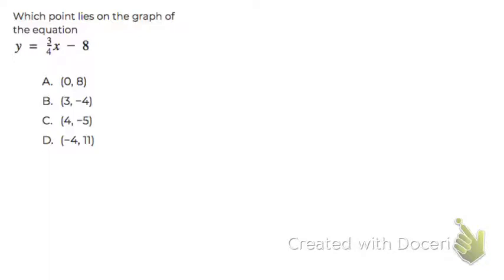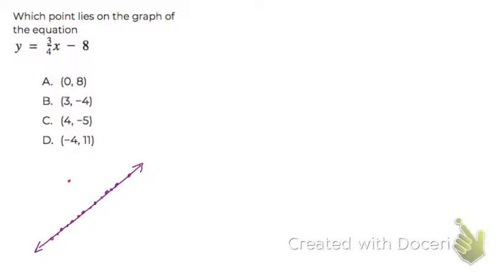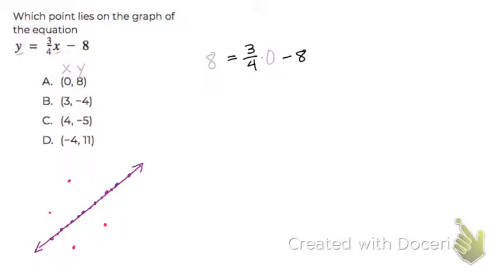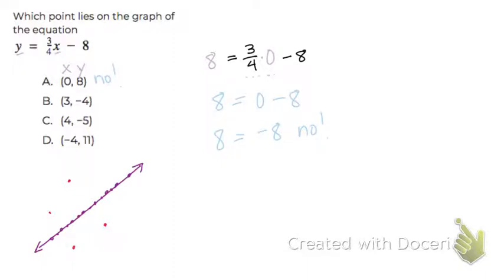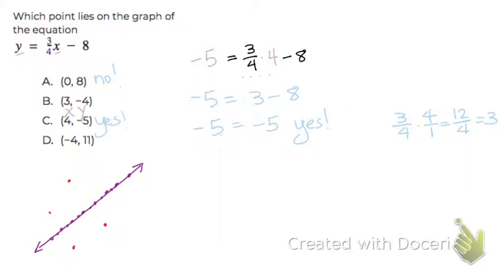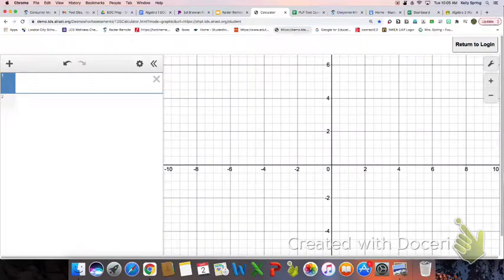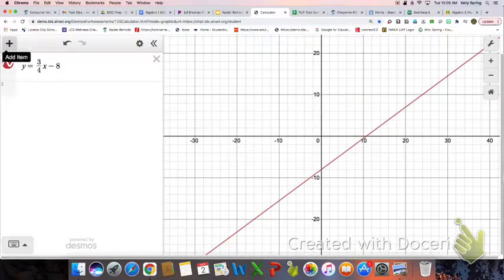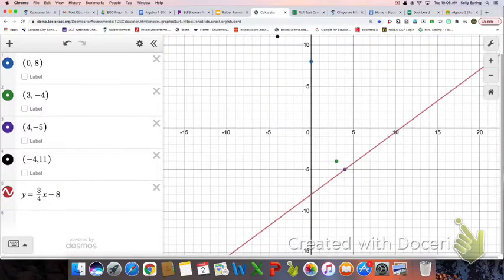ALG1EOCp4q3 Identify solution to 2 variable equation